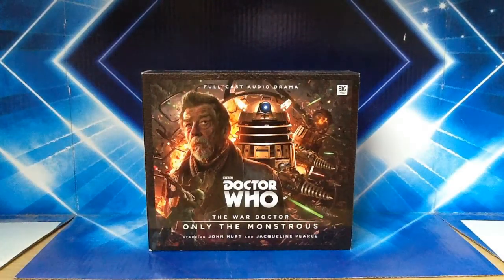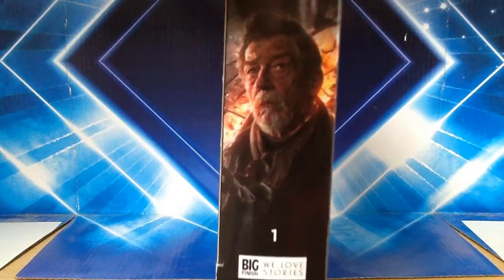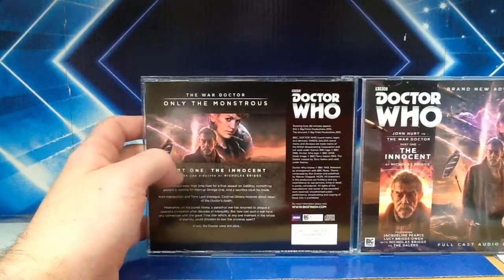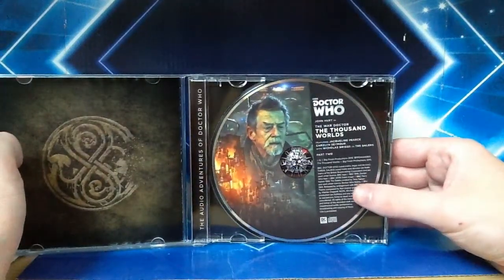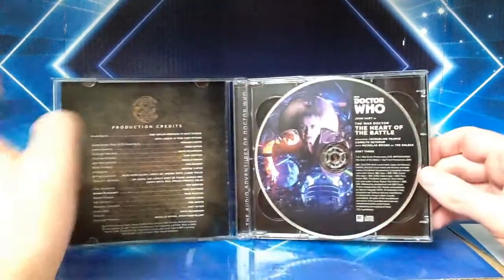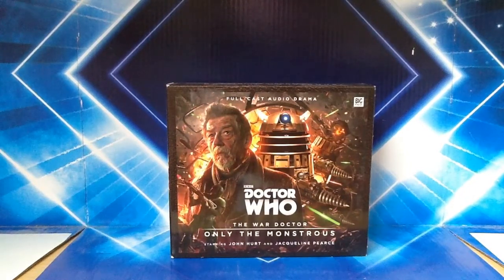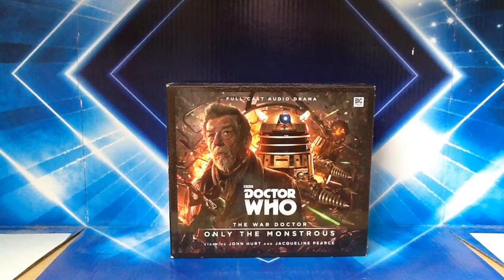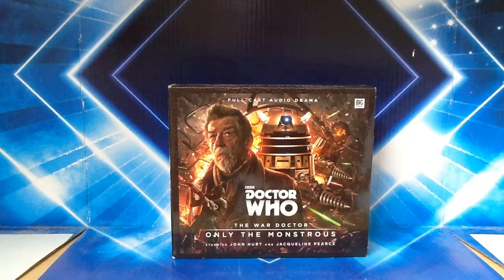Doctor Who Big Finish Review: The War Doctor Vol 1. Only The Monstrous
In this Doctor Who Big Finish CD review, I take a look at the first volume of The War Doctor - Only The Monstrous!

This set explores the era in the doctor's life, where he is fighting in the Time War.

Included are three stories!
'The Innocent'
'The Thouand Worlds'
and 'The Heart of The Battle'

Written by Nicholas Briggs.

The set stars John Hurt as The War Doctor!